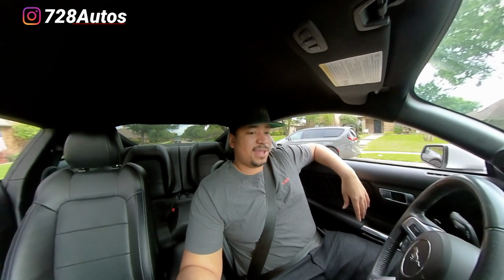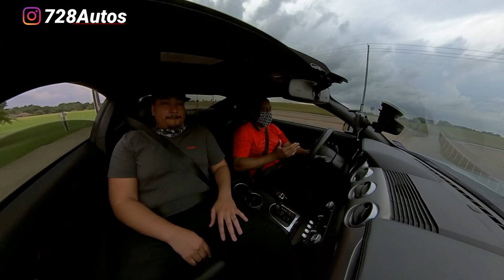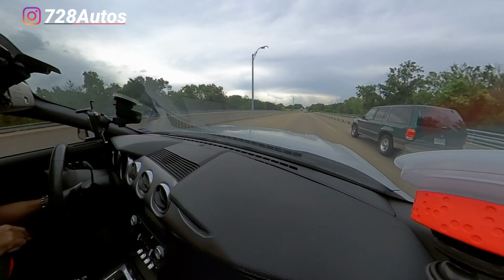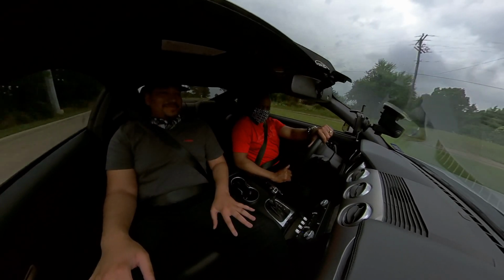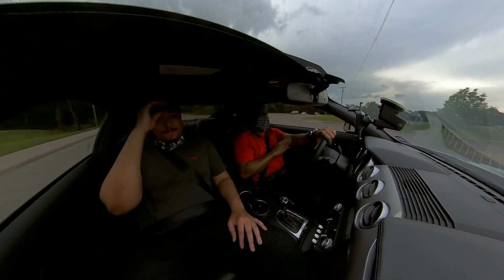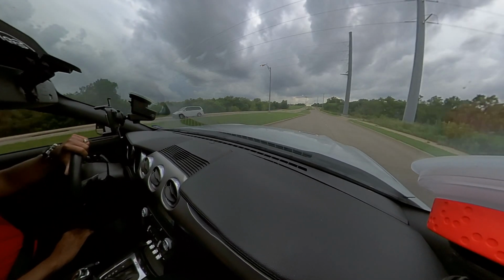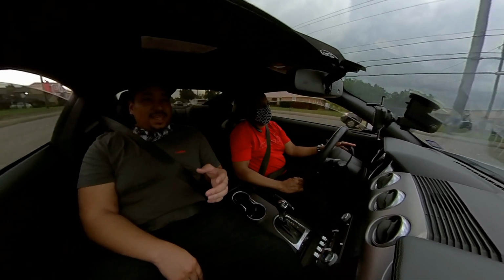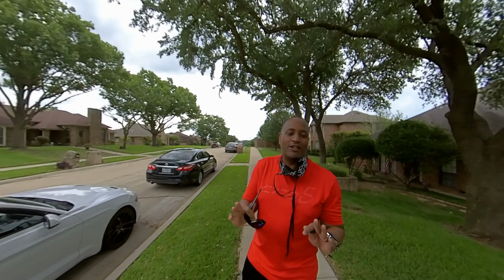Dad RIPPS My Mustang Ecoboost! He doesn't like 4 cylinders!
I let my dad drive my 2018 Mustang to see what he thinks about it. I didnt tell him it was a 4 cylinder lol

Mustang Ecoboost
Cobb Tune
Niche Wheels
Magnaflow Exhaust
10 Speed